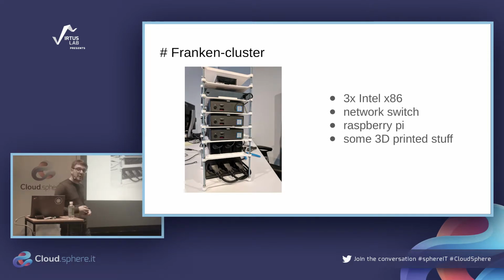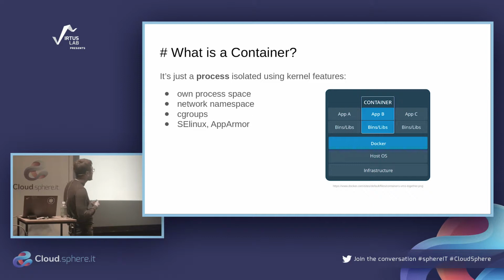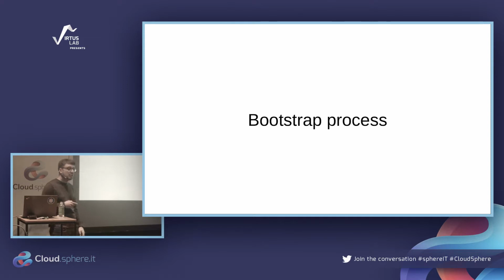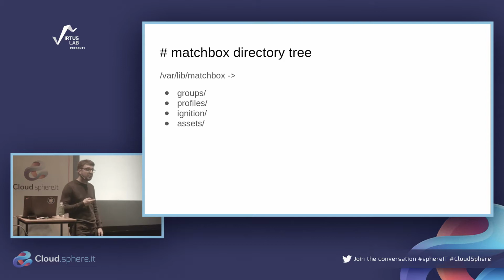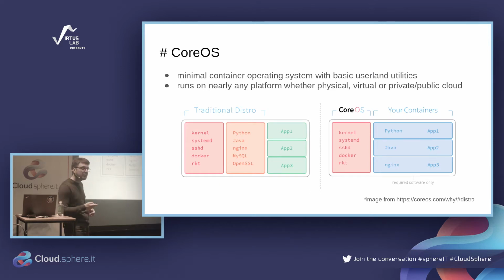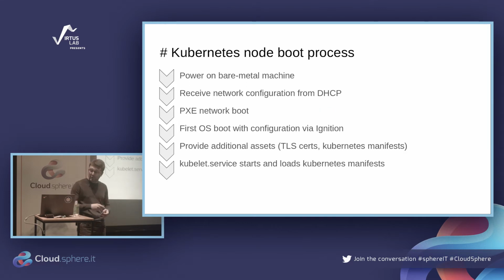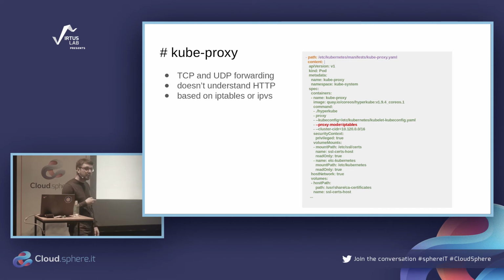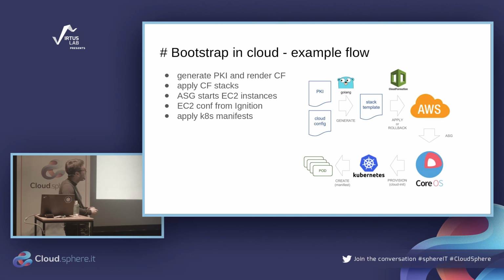CloudSphere: Kubernetes Cluster Bootstrap by Bartek Antoniak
Visit: sphere.it
cloud.sphere.it